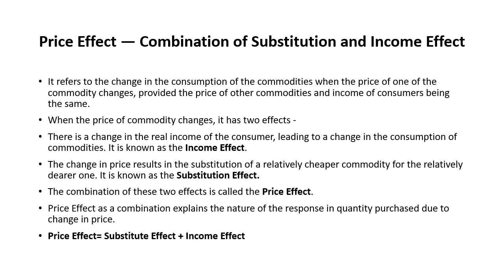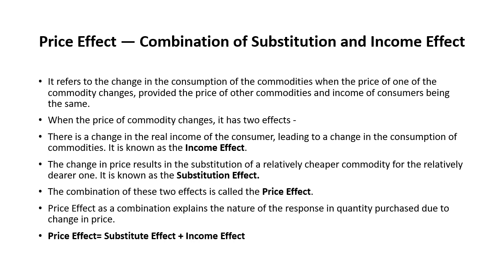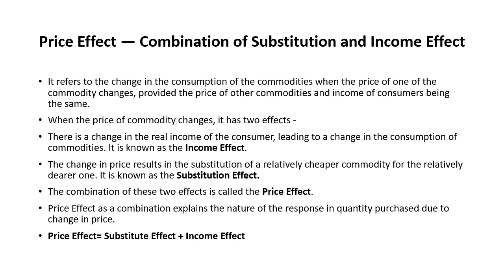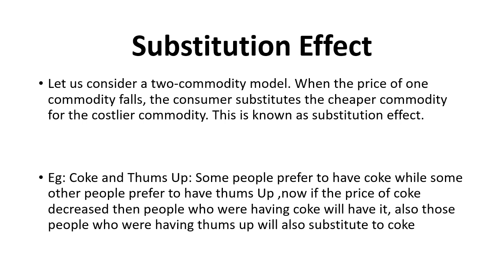BAL4103 PRICE, SUBSITUTION AND INCOME EFFECT